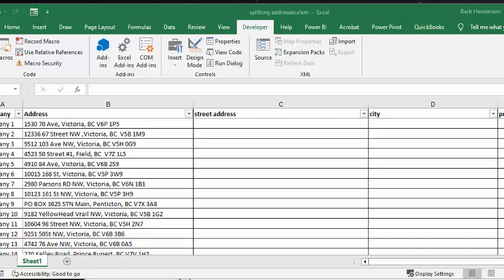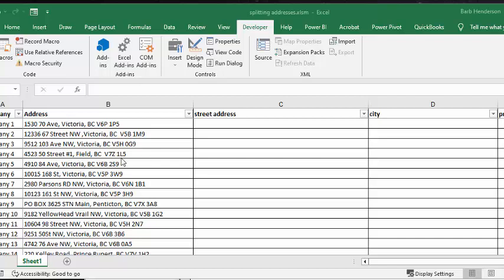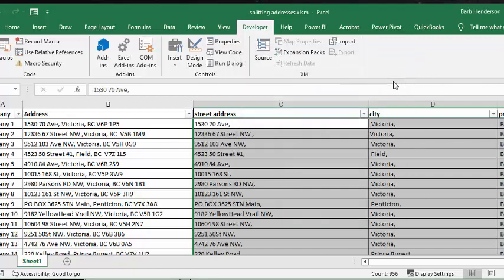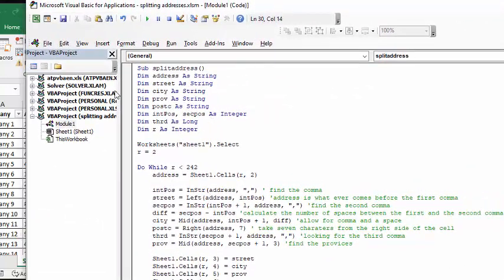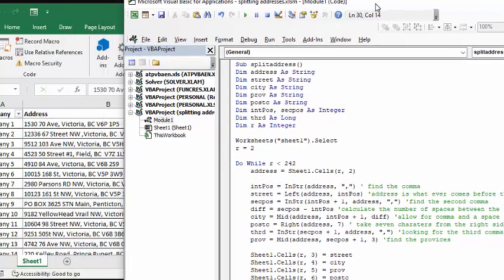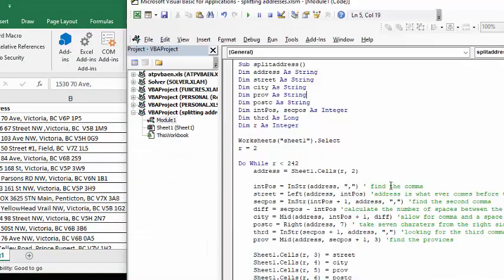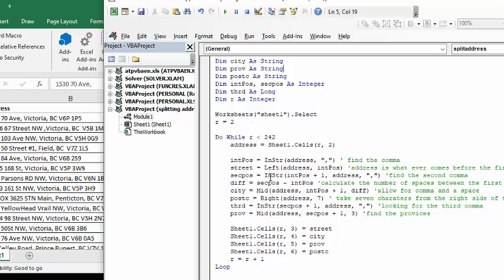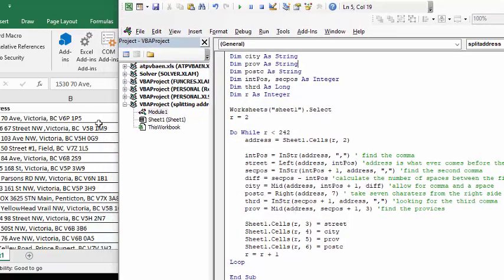Split addresses into address parts with VBA in Excel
Split addresses into address parts with VBA in Excel.  Split address into street address, city , province and postal code.  Free templates and templates  with code are available for purchase for $50 USD

easyexcelanswers

Templates with code are available for $50 USD

code
Sub splitaddress()
Dim address As String
Dim street As String
Dim city As String
Dim prov As String
Dim postc As String
Dim intPos, secpos As Integer
Dim thrd As Long
Dim r As Integer

Worksheets("sheet1").Select
r = 2

Do While r (is less than) 242
    address = Sheet1.Cells(r, 2)

    intPos = InStr(address, ",") ' find the comma
    street = Left(address, intPos) 'address is what ever comes before the first comma
    secpos = InStr(intPos + 1, address, ",") 'find the second comma
    diff = secpos - intPos 'calculate the number of spaces between the first and the second comma
    city = Mid(address, intPos + 1, diff) 'allow for comma and a space
    postc = Right(address, 7) ' take seven charaters from the right side of the cell
    thrd = InStr(secpos + 1, address, ",") 'looking for the third comma
    prov = Mid(address, secpos + 1, 3) 'find the provices

End Sub